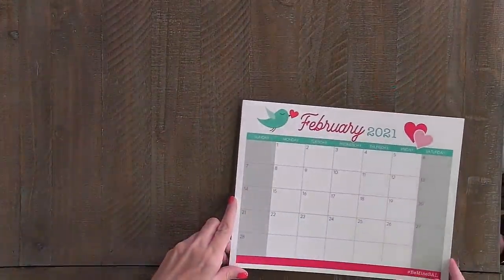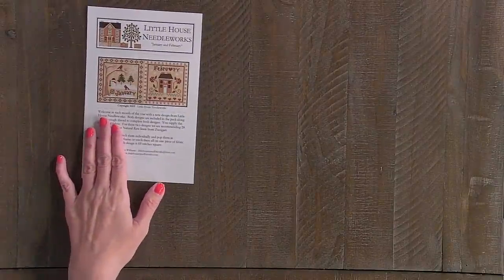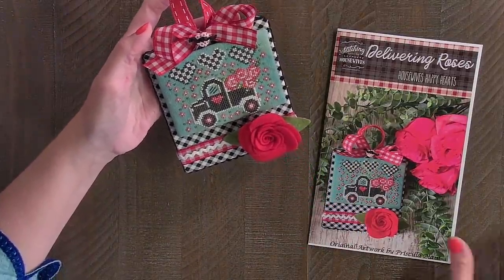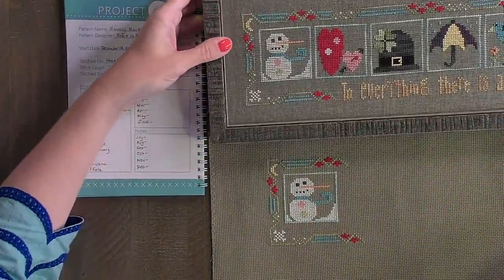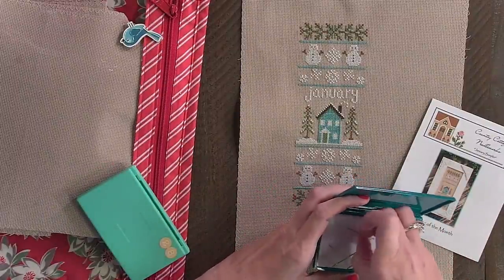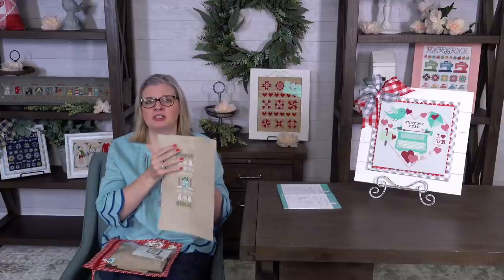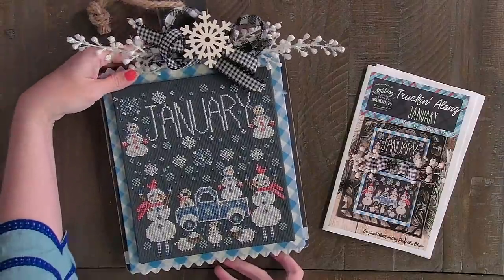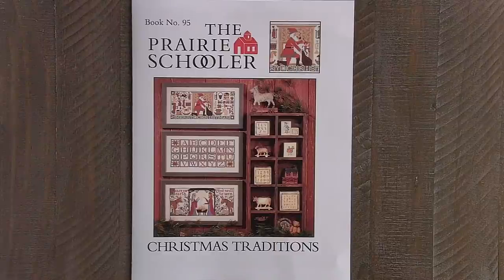FlossTube #103: Be Mine SAL, Sew By Row, Monthly Markings and more!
KIMBERLY’S PROJECTS
▸2020 Collector's Heart Cross Stitch Pattern:
▸Wheat 28 Count Lugana 36" x 55" Cross Stitch Cloth:
▸How to Turn Cross Stitch Into a Pillow | Let Love Bloom Cross Stitch Pattern | Fat Quarter Shop
▸How to Finish Cross Stitch In A Simple Frame | Quilty Love Cross Stitch Pattern | Fat Quarter Shop

CHERYL’S PROJECTS
▸January and February Sampler Months of the Year Cross Stitch Pattern with Thread:

DENISE’S PROJECTS
▸Candy Heart Cross Stitch Chart:

PRISCILLA & CHELSEA’S PROJECTS
▸February Truckin' Along Cross Stitch Pattern (PDF):

CHAPTERS
0:00 Pre-Roll
0:24 Be Mine SAL Ideas
30:35 Kimberly's Monthly Stitching Plans
48:17 Lilly's Monthly Markings
55:22 Kimberly's Monthly Stitching Plans
1:15:00 WIPs
1:18:33 Framed Finishes
1:22:20 Previous Finish
1:22:39 Club Feature
1:23:18 Flash Sale
1:24:30 New Items